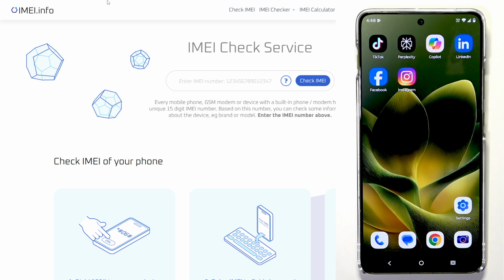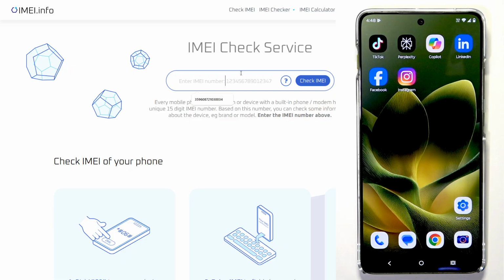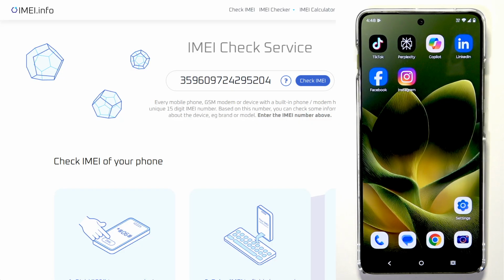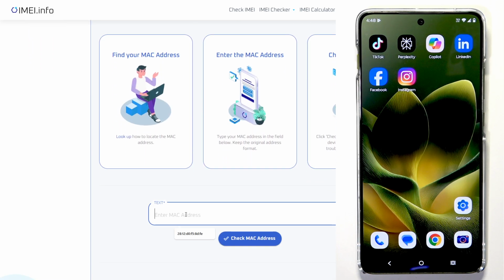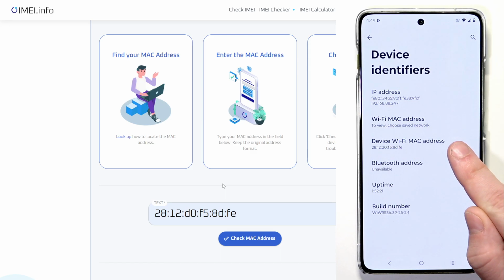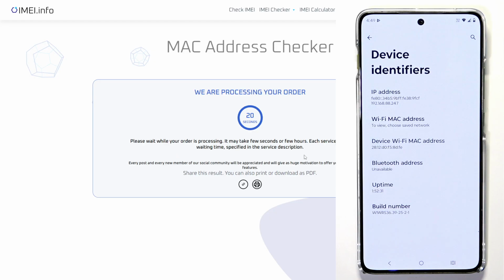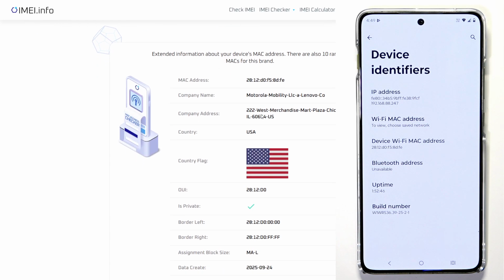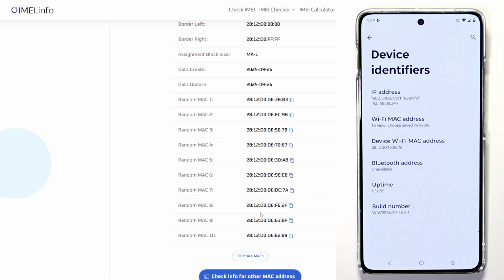MOTOROLA Edge 70 – How to Check MAC Address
Learn how to perform a MAC address check on your MOTOROLA Edge 70 using the IMEI number. In this video you will see simple step-by-step instructions: how to get your IMEI from the Phone app, where to enter the IMEI on the IMEI checker site, how to find your Wi‑Fi MAC Address in Settings → About phone → Device identifiers, and how to enter the MAC to get extended results. The checker shows vendor/country info, privacy status, creation and update dates, and also provides 10 random MACs you can copy. This method helps you verify MAC vendor details and basic device identification for the MOTOROLA Edge 70.

How to check MAC address on MOTOROLA Edge 70?
How to find IMEI on MOTOROLA Edge 70?
Where to find Wi-Fi MAC Address on MOTOROLA Edge 70?

0:00 Intro – what we'll check and why
0:07 Type your IMEI into the checker
0:15 How to get IMEI – open Phone app and dial #06#
0:28 Enter IMEI and click "Check IMEI"
0:33 Find MAC Address check under Basic Checks
0:38 Where to find Wi‑Fi MAC on Edge 70: Settings → About phone → Device identifiers
0:58 Enter MAC manually and click "Check MAC Address" then wait
1:08 Result explained – vendor, country, privacy, creation/update and 10 random MACs
1:25 Outro and subscribe reminder